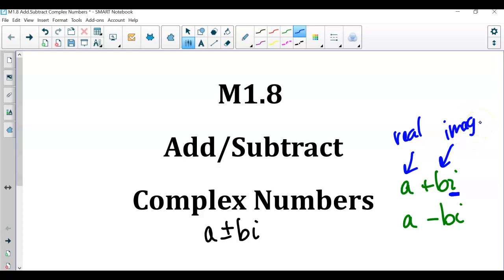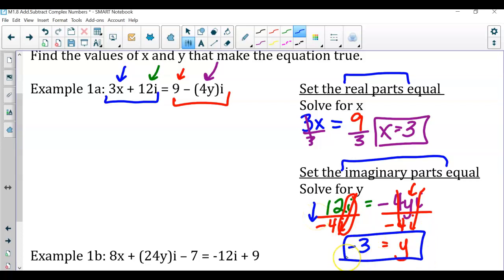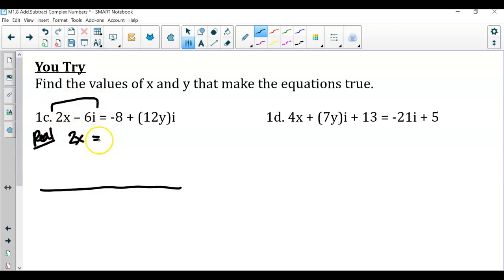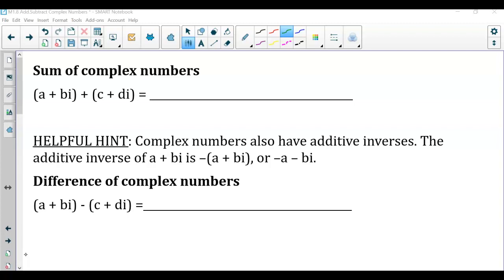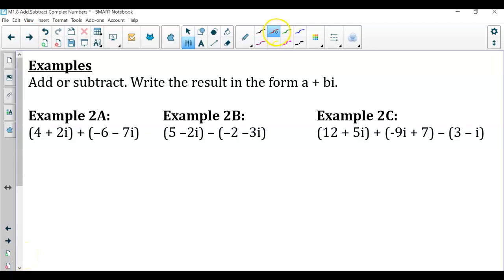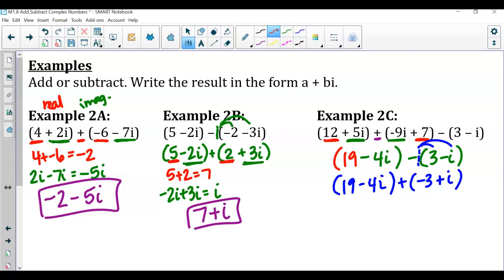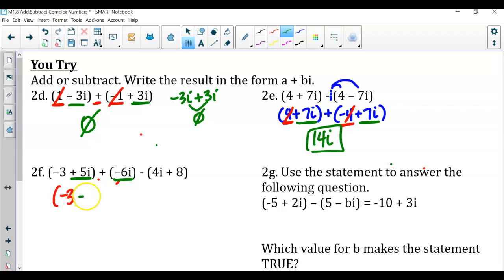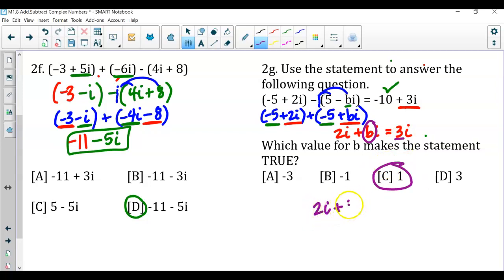M1.8 Add/Subtract Complex Numbers